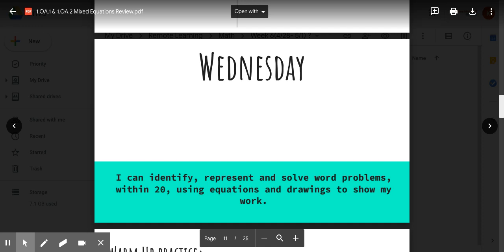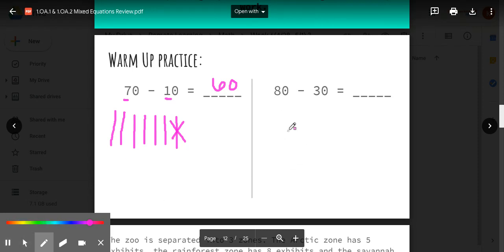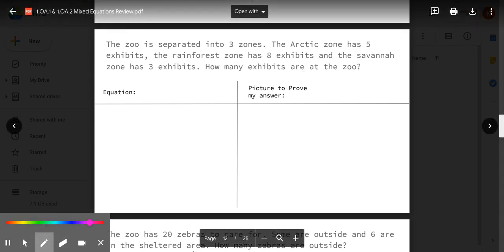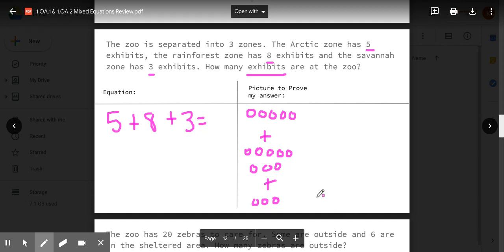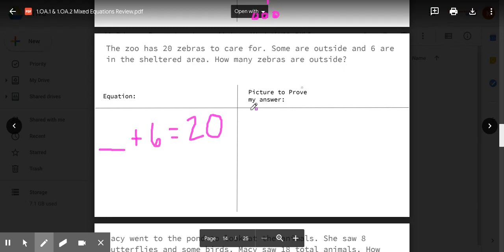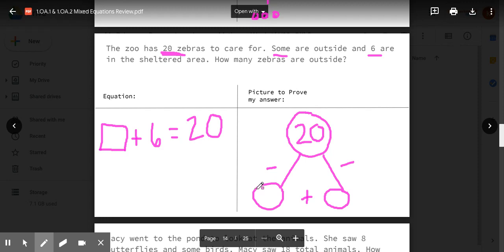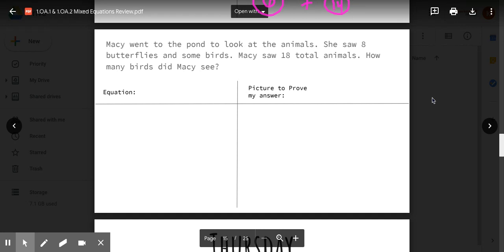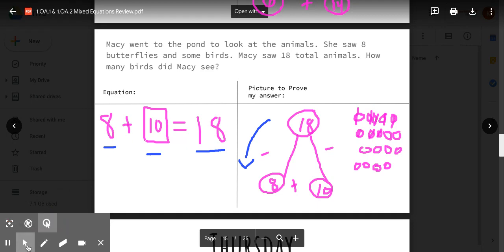Week 6(4/28- 5/1) ? - Google Drive